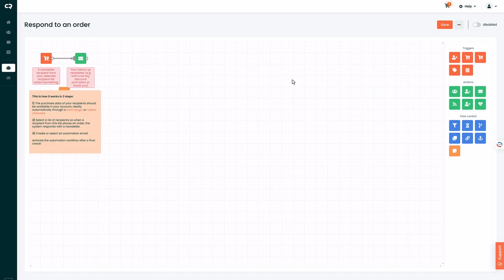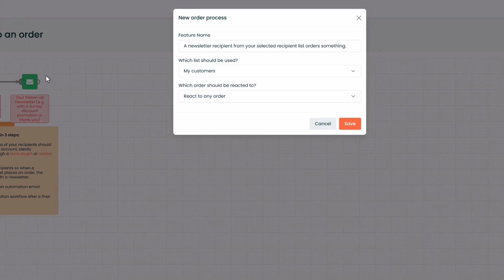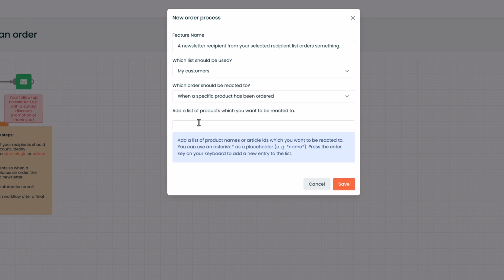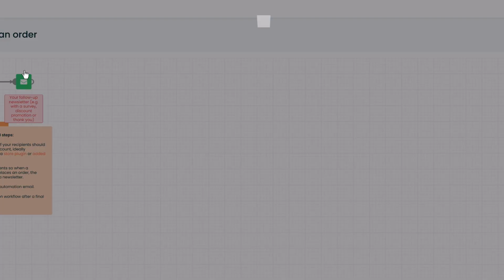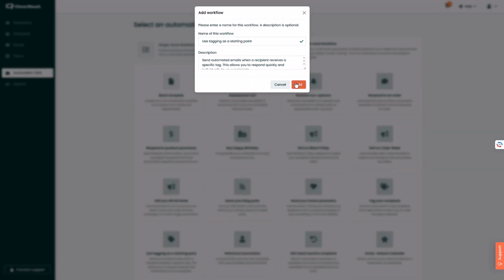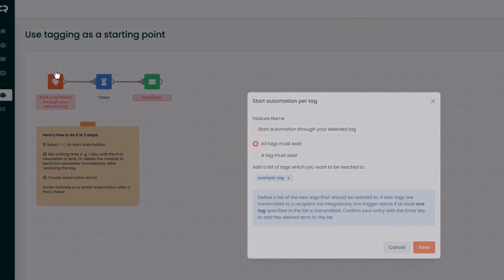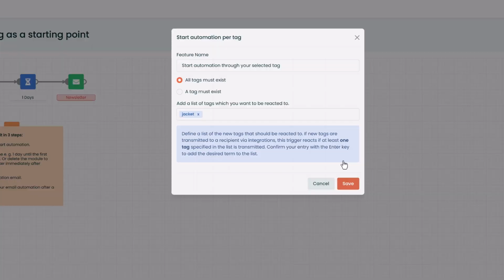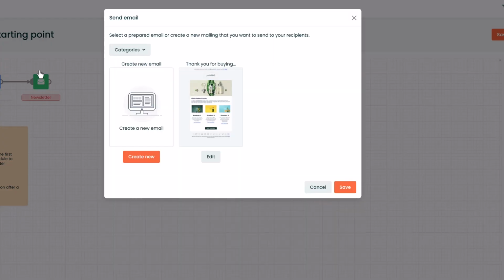How to build an email automation for sold items | CleverReach Tutorial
Keep your customers informed about their purchase: In this video tutorial, you will see how you can respond directly to a purchase in your online store with an email automation.